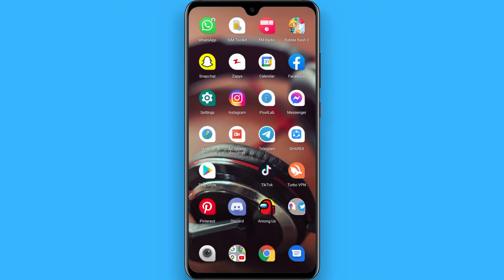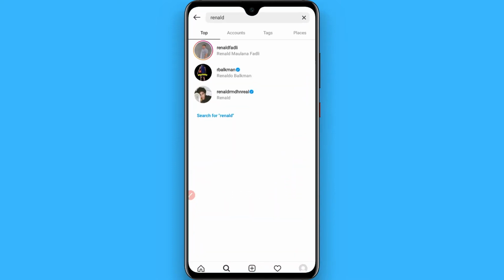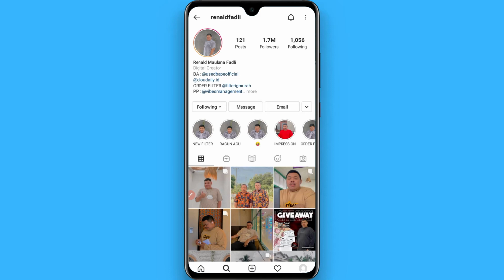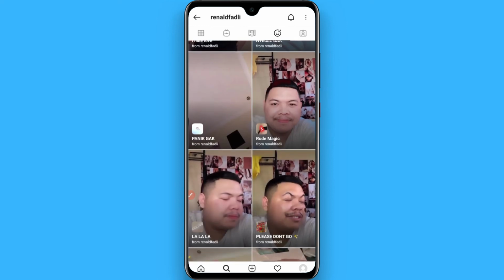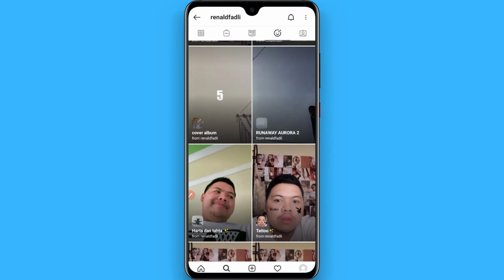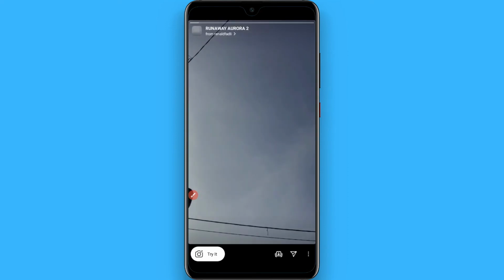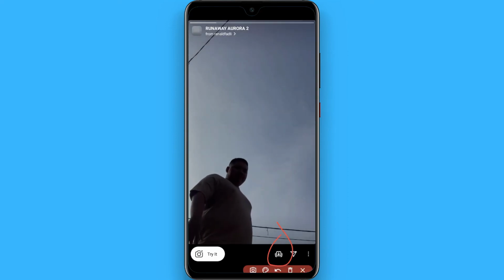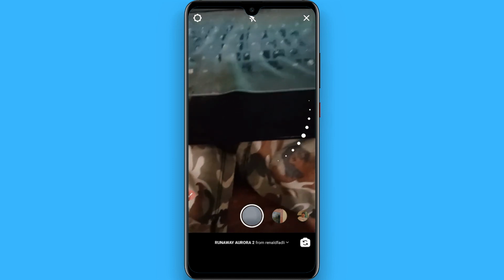How To Get The Runaway Aurora Filter On TikTok | Runaway Aurora Trend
Learn How To Get The Runaway Aurora Filter On TikTok | Runaway Aurora Trend

In this video I will show you how to do the runaway aurora trend on TikTok. This will be a short guide that shows you exactly how to get the Runaway aurora trend on TikTok.

Here's runaway aurora TikTok tutorial.